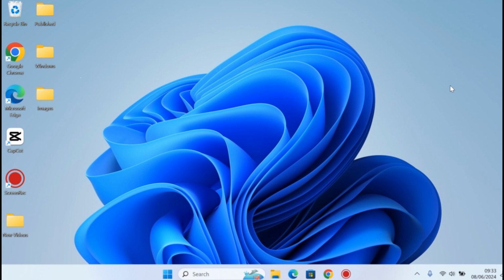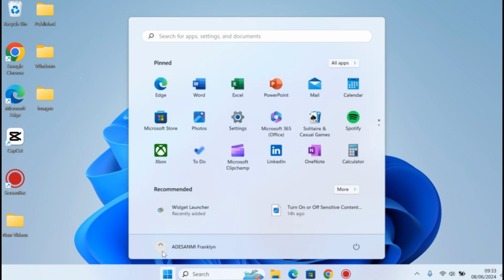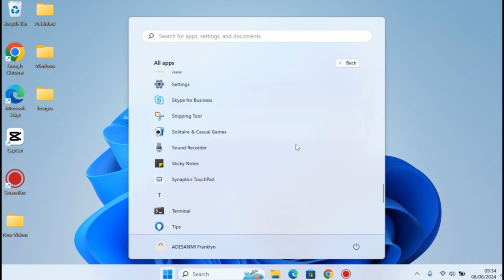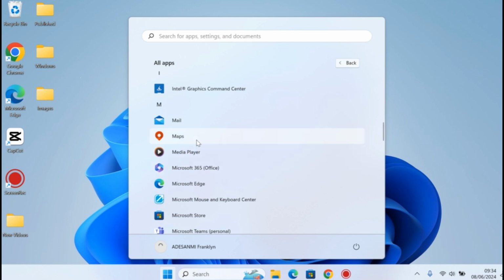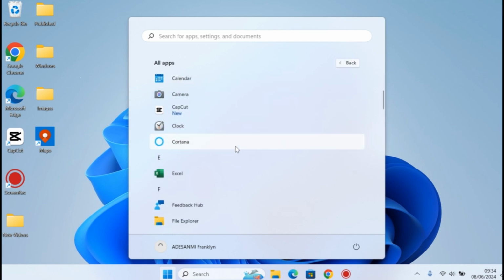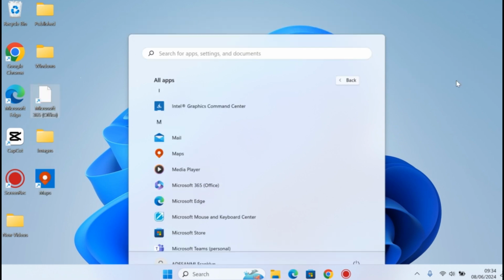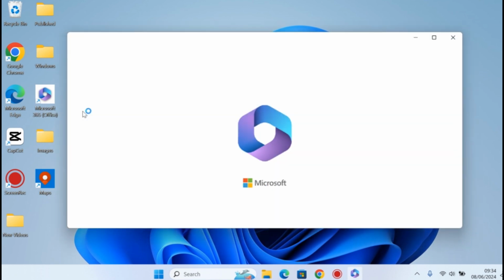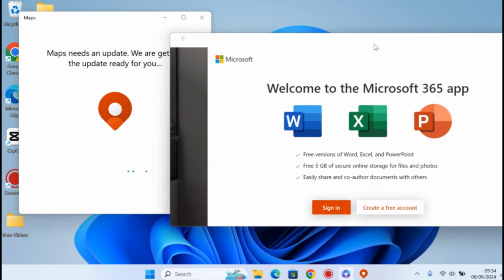How to Put Apps on Desktop on Windows 11 or 10 PC | Add Apps Shortcut to Desktop on Windows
If your apps are missing on your desktop on your windows PC or laptop you can easily add it back. So, in this video, I'll teach you how to put apps on desktop on Windows 11 and windows 10. You can always add back any app shortcut your deleted on your windows and here are the steps to take.